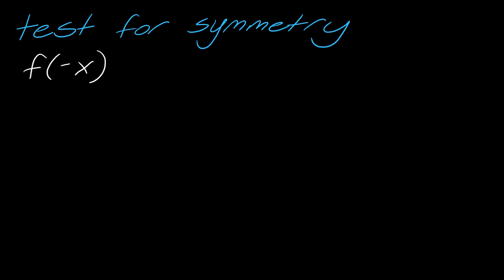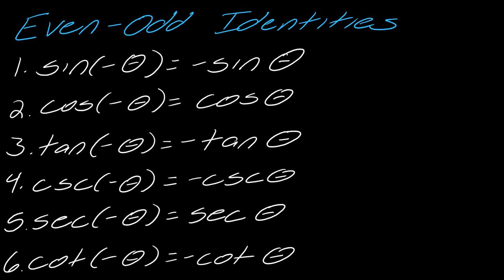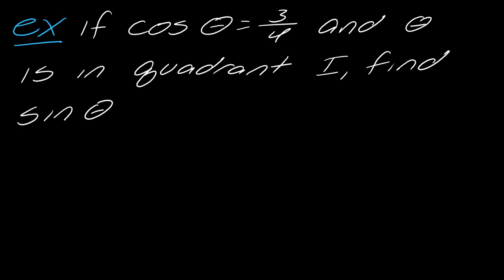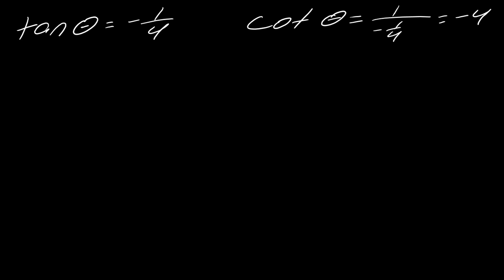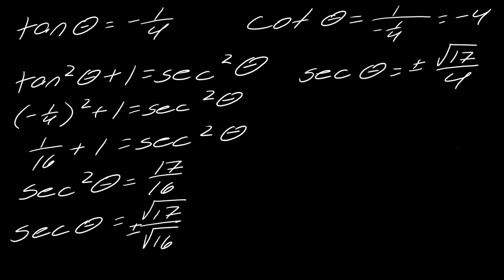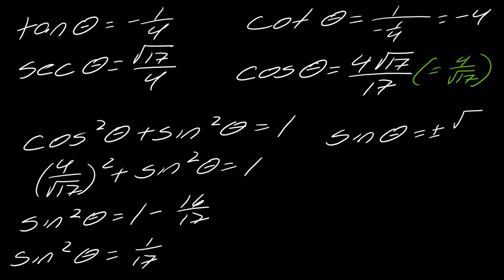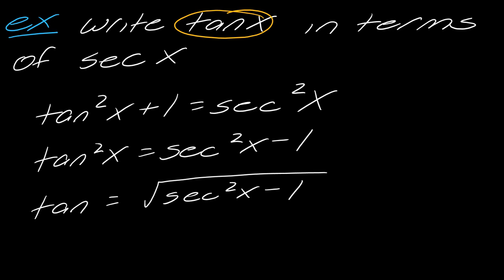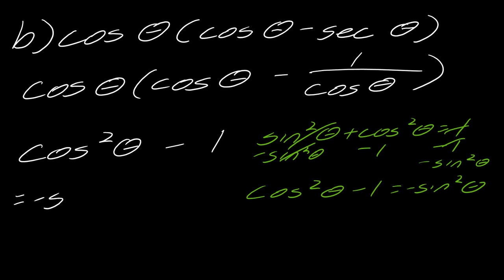Lesson: The Fundamental Trig Identities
Master the fundamental trigonometric identities! This video provides a clear and essential lesson on the basic identities: reciprocal, quotient, even-odd, and Pythagorean. Learn these core relationships between the trigonometric functions that are crucial for simplifying expressions and solving equations. A must-know for all trigonometry students! Go to DivideAndConquerMath.com for more free math content.